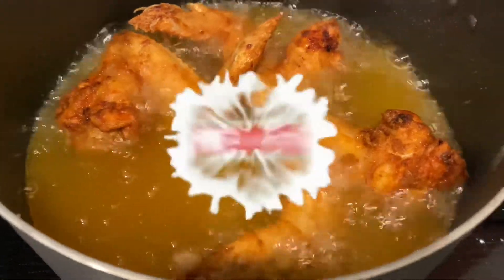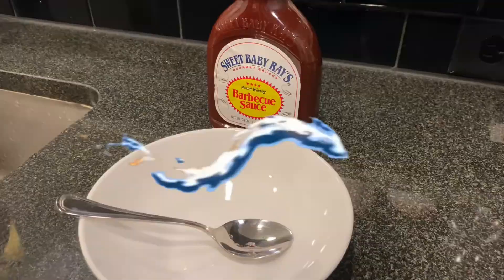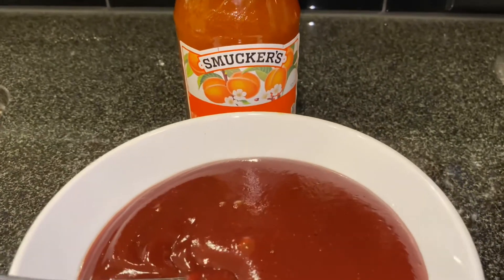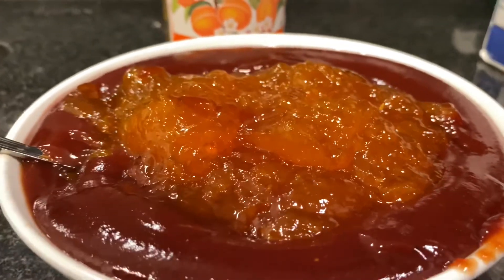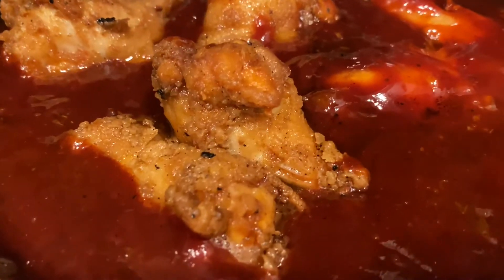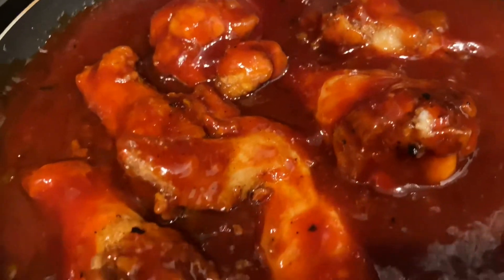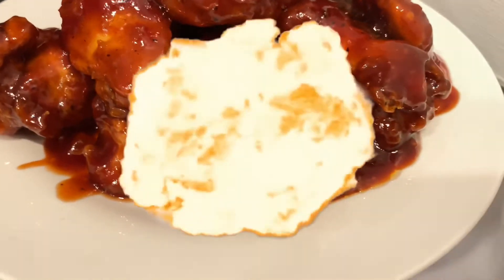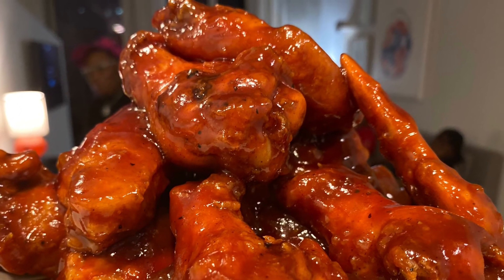How To Make Peach Fried Chicken 😱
DiamondReeise he teaches you how to make peach fried chicken with her a little twist